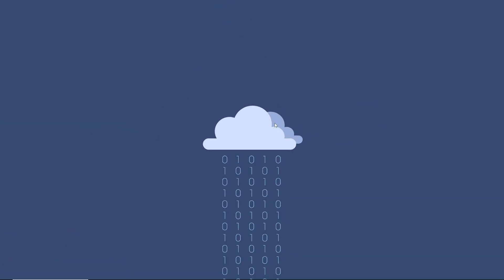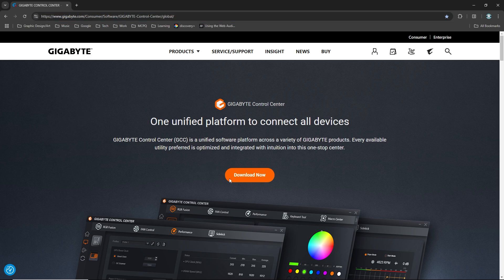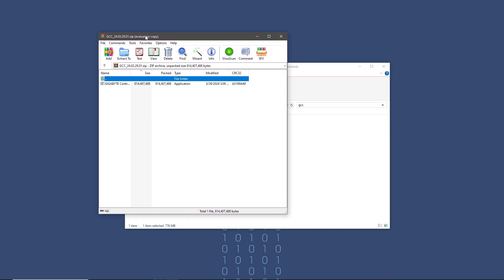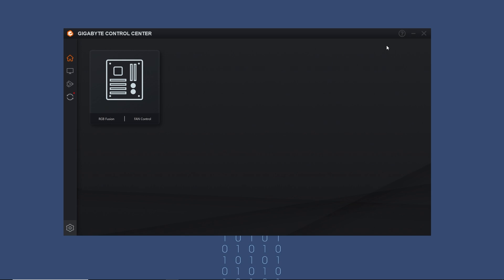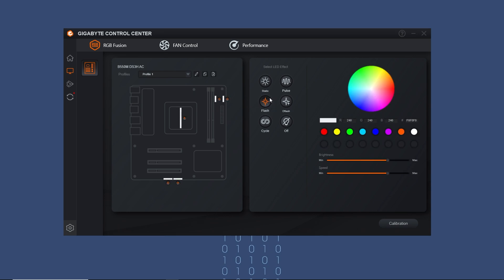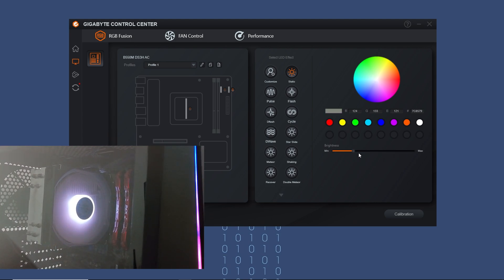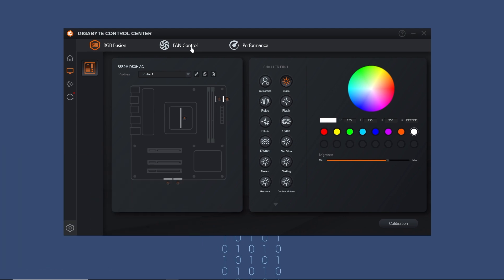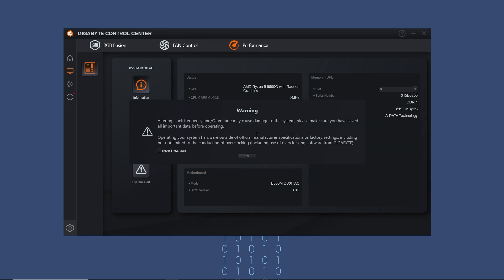How to Control RGBs and Fan Speed on a GIGABYTE Motherboard (GCC)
In this video, I’ll show you how to control RGB lighting and fan speed using the Gigabyte Control Center (GCC). Whether you're looking to customize your PC’s lighting or optimize cooling performance, this step-by-step guide will help you get the most out of your setup!

CPU Cooler - Cooler Master Hyper 212 V3 Spectrum CPU cooler

00:00 - 0:40 - Downloading GCC
00:40 - 3:02 - RGB Fusion
3:02 - 3:30 Fan Control
3:30 - 4:11 Performance Menu